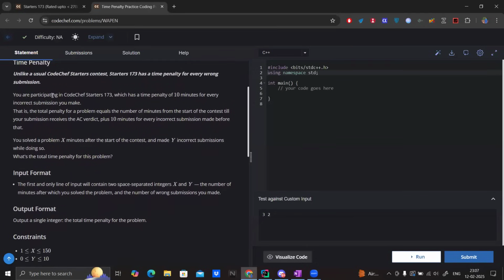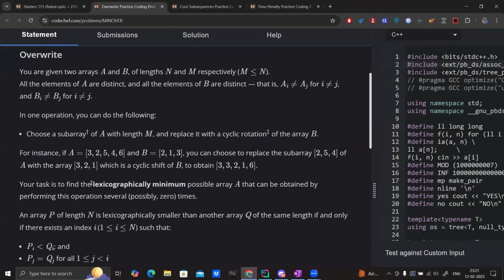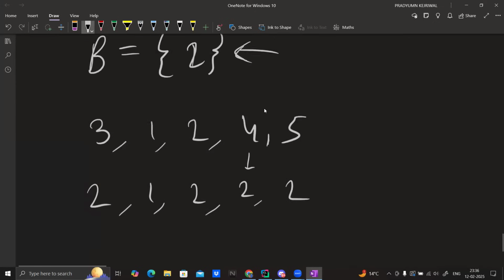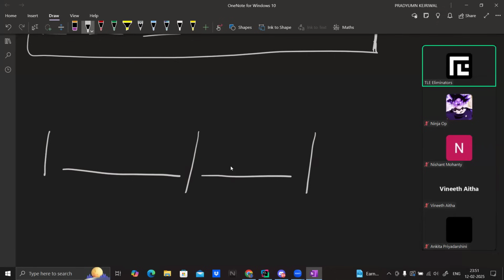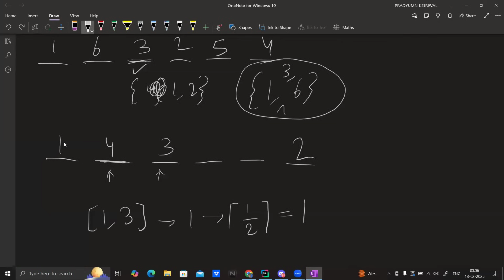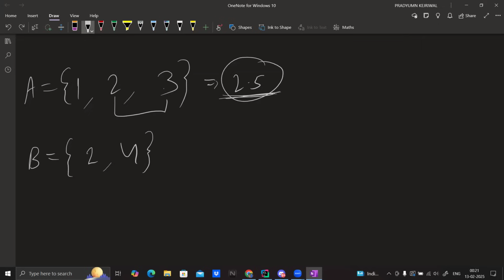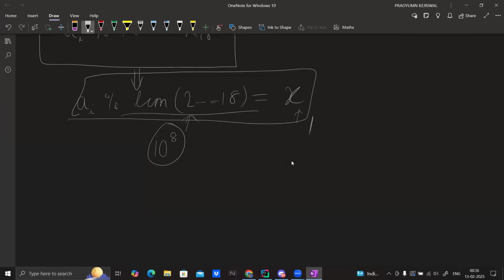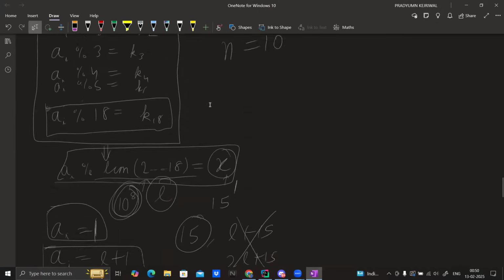CodeChef Starters 173 | Video Solutions - A to E | by Pradyumn Kejriwal | TLE Eliminators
Here are the video solutions in the form of a post-contest discussion for problems A, B, C, D and E of Codechef Starters 173 (Div 2). The live discussion was done with students of TLE Eliminators, this is the recording of the same. We hope this will be useful for you in up-solving this contest.

Timestamps:-
00:00 Time Penalty
03:00 Cool Subsequences
14:45 Overwrite
40:25 Introverts
1:11:55 Cool Checker